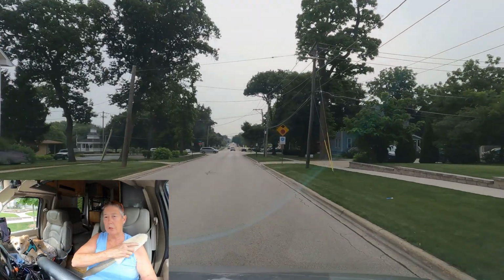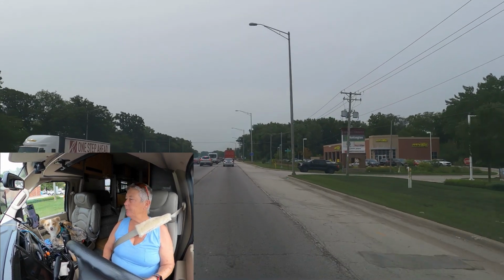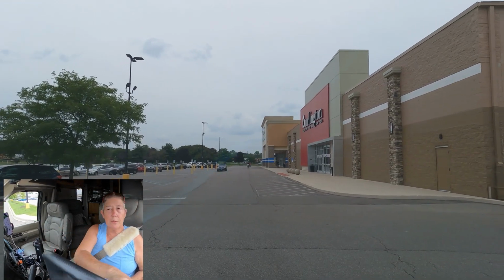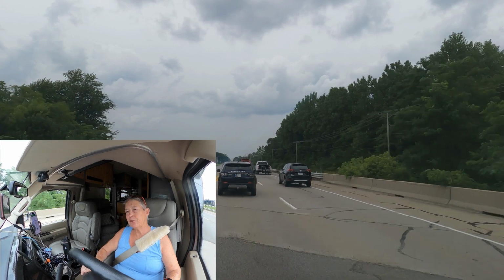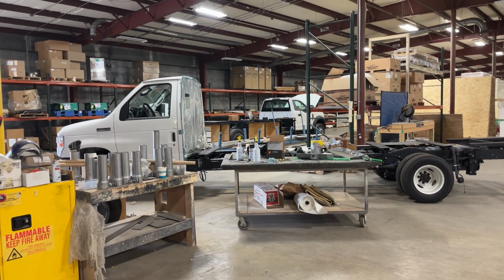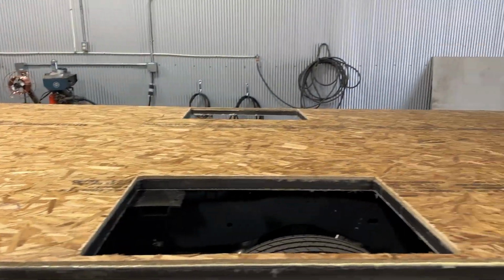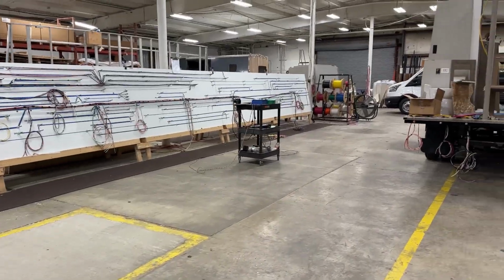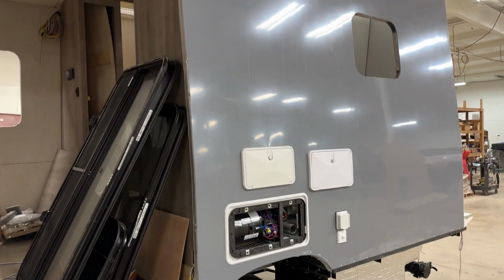Bartlett IL to Elkhart IN: Phoenix Cruiser Factory Tour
Hey, fellow adventurers! Join me on an exciting journey as I drive from Bartlett, IL, to Phoenix, USA, the birthplace of my beloved Phoenix Cruiser, Henry. In this travel vlog, we'll explore the scenic route, share some road trip tips, and cap it off with an exclusive tour of the factory where Henry was crafted with care.

🚗 Buckle up and enjoy the ride! From quaint towns to stunning landscapes, this road trip has it all. Discover the hidden gems along the way and experience the joy of hitting the open road.

🏭 At the Phoenix Cruiser factory, we get an insider's look at the craftsmanship behind these incredible RVs. Learn about the meticulous process that goes into creating each Phoenix Cruiser, and see firsthand where Henry came to life.

Whether you're an RV enthusiast, road trip lover, or simply curious about the manufacturing process, this video has something for everyone. Don't miss out—hit play and come along on this unforgettable adventure!